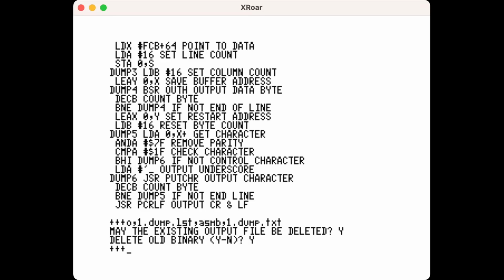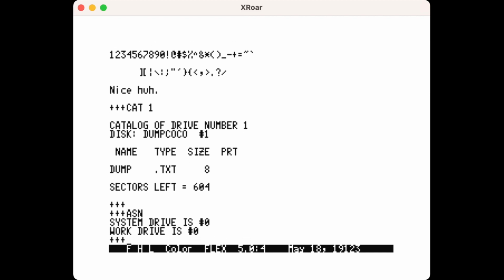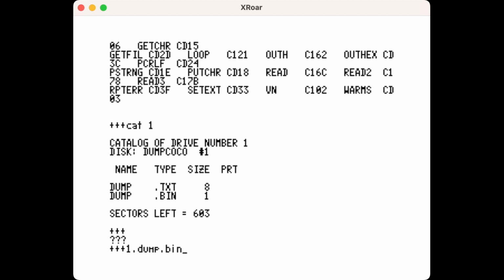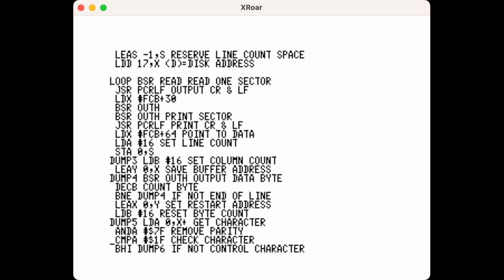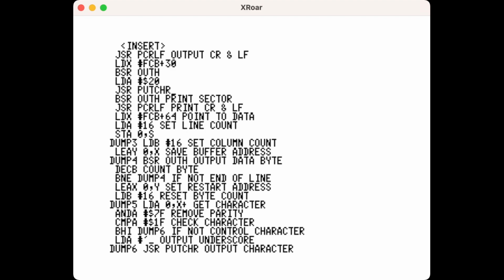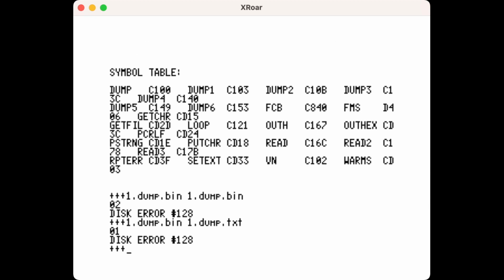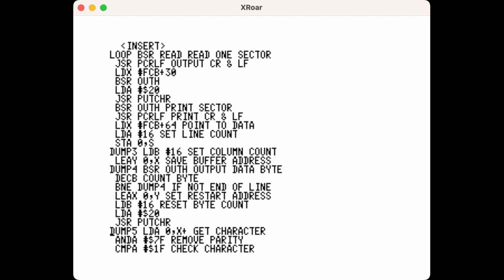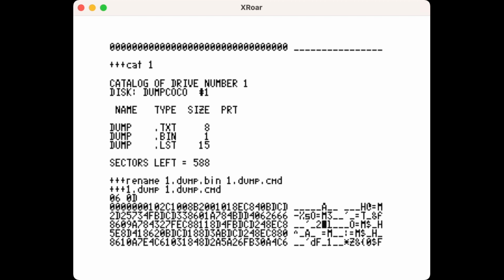MikeyN6IL's VLOG $0E: FLEXing the CoCo Ep.2: Editing and Assembling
MikeyN6IL's VLOG $0E: FLEXing the CoCo Ep.2: Editing and Assembling retrocomputing colorcomputer #6809